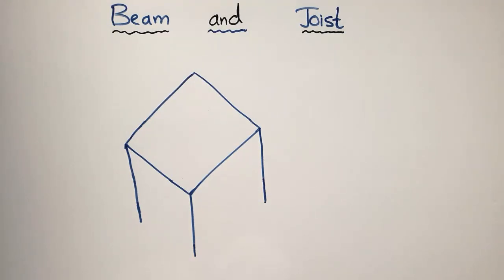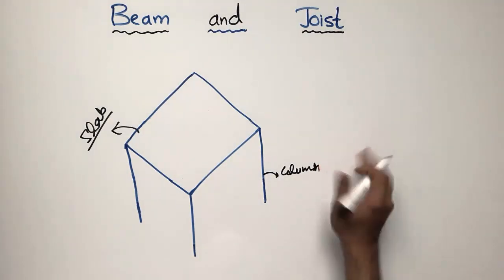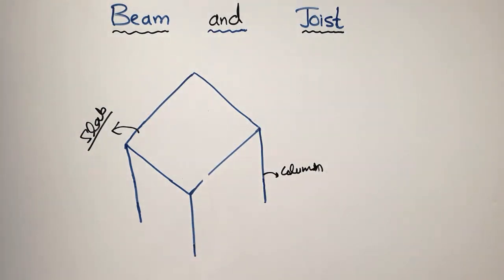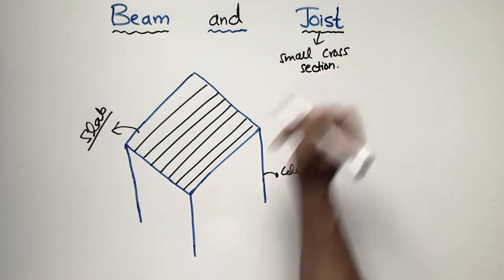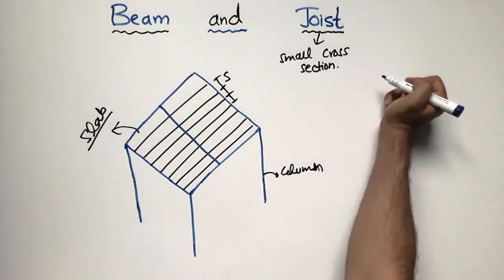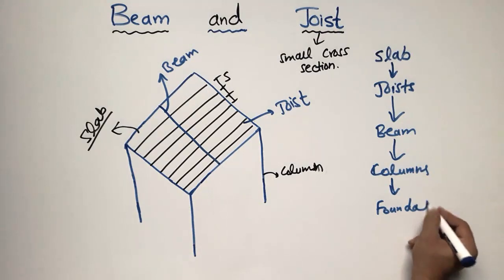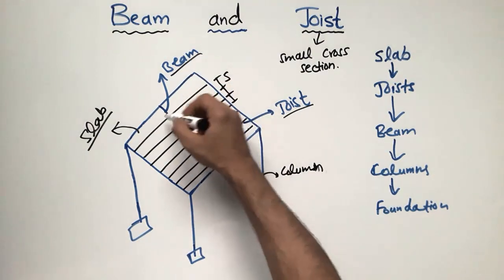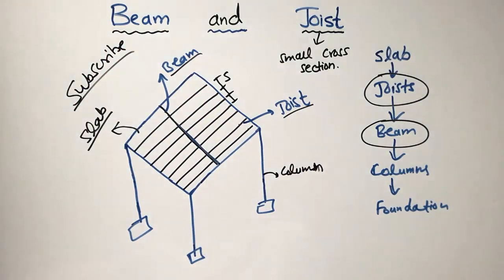Difference between Beam and Joist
This video shows the Difference between Beam and Joist. Beam is a flexural member like the joist but joist are always more in numbers in a structure and they take the load and transfer to beam and beam then transfer load to column and so on. Beam is a primary member and the joists are secondary members. Joist are always small in cross section while beam is bigger in cross section than joist.